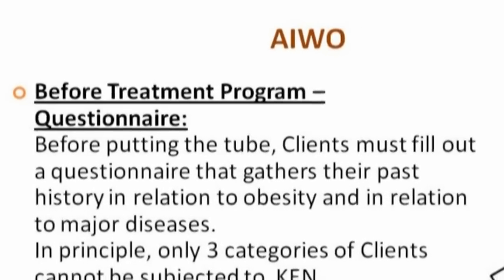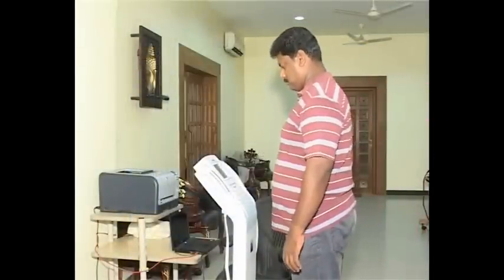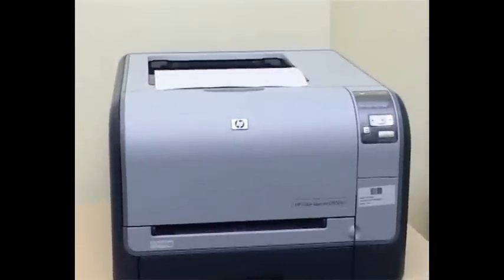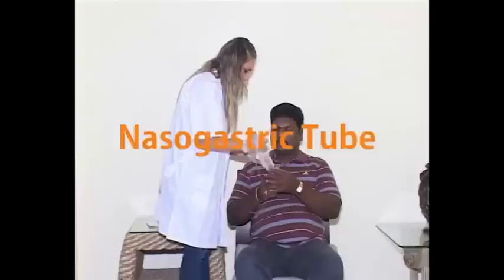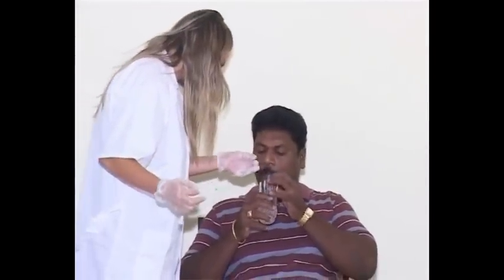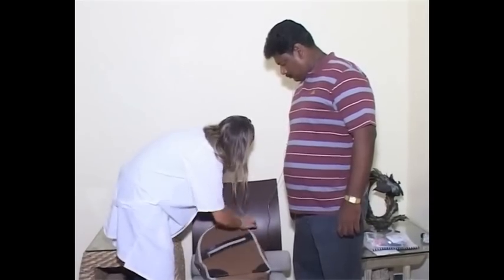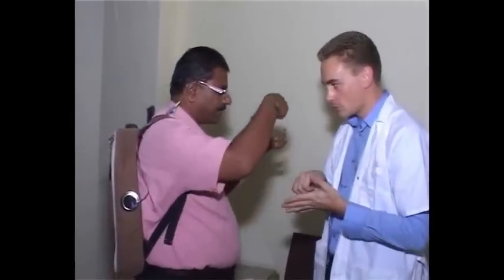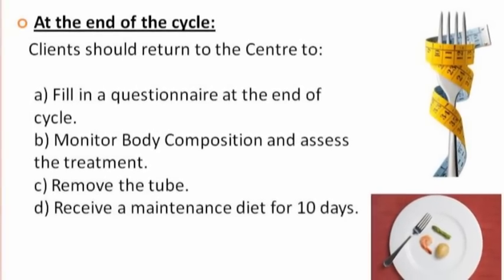Aiwo - Weight Loss Program - 10 days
AIWO was conceptualized around providing good health to the community. AIWO as a concept aims to bring people happiness by keeping them fit, healthy and by helping them keep away from health related ailments. AIWO wellness program is the outcome of intensive research in countries like Italy, USA, Germany, France, India and Thailand.
Now proud to introduce for the first time in India, KEN™ (Ketogenic Enteral Nutrition) a revolutionary safe method for fat loss. Clients can expect to lose 6% to 9% of their body weight without losing any lean body mass within 10 days of treatment while comfortably going about their daily life. Prof Gianfranco Cappello who founded this method has successfully treated over 30,000 clients.